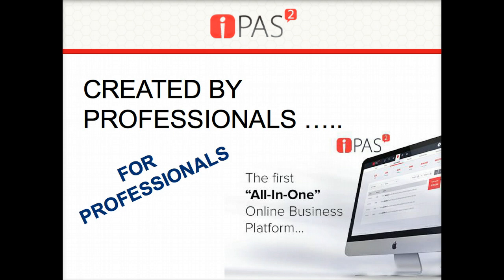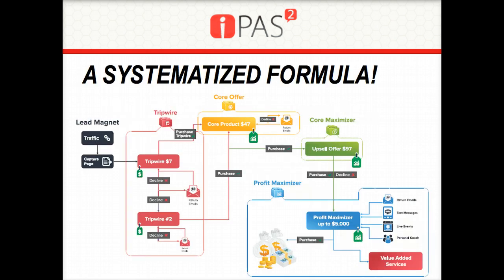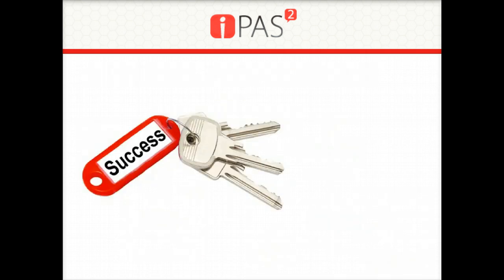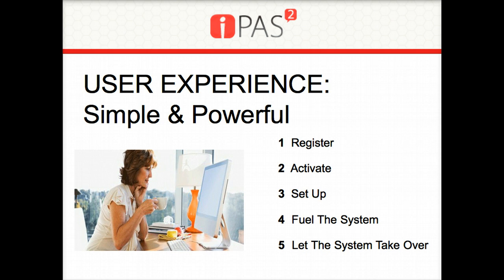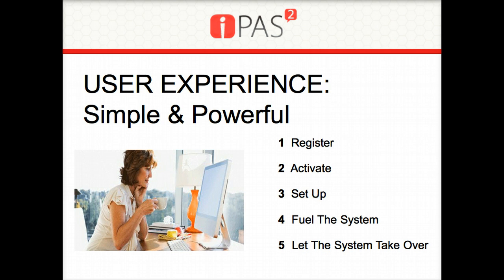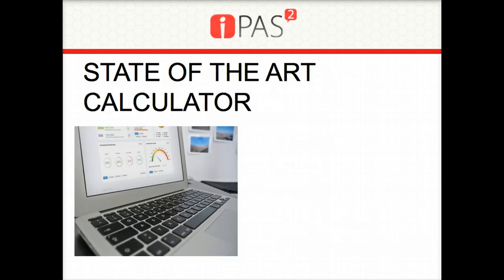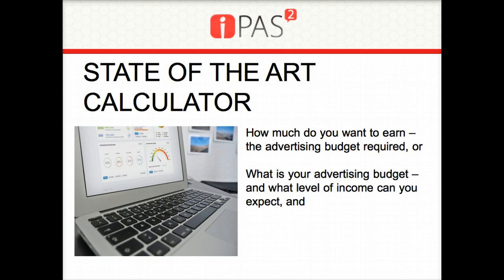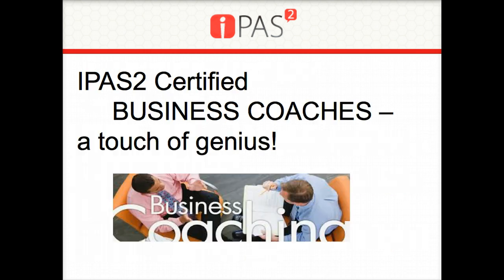ipas2 Review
If you’ve arrived at this video you’ve probably been wanting to get to the bottom of what exactly iPAS2 is, how it functions and most importantly what it can do for you. So often when you go to a review page you find it is not a review at all, just a thinly disguised sales letter telling you nothing about what results it has already achieved and how it really works, but In this ipas2 Review, I promise you will find a no-holds barred detailed explanation of this amazing business and why Professionals of all ages and backgrounds, from Engineers to Doctors, from Pastors to CEOs, Offline Business Owners, and Baby Boomers  are getting fully involved with online marketing …many of them for the first time.

So what is it that has brought such an enthusiastic response from a habitually reserved group of Professionals?

A SYSTEM developed from the ground up, by Professionals – with Professionals in mind, as well as other serious, business minded people who want a calculateable, automated way to benefit from the world of internet marketing.

I have been marketing online for the last 4 years and have restricted myself to promoting only the most reliable of products which have a track record - I do not promote new or hyped-up launches of systems or products until they have proven themselves.

 It is  all too easy to say all kinds of wonderful things about a new launch or product and what it WILL do in the future, but I prefer to wait until results are can be seen and are proven.

iPAS2 – perfectly meets the strict criteria I demand for anything I promote.. It stands for  Internet Prospect Acceleration System Version 2 –

This is an overhaul of the phenomenally successful version One launched last year, responsible for countless success stories in the last twelve months -  iPAS2 is the top-tier educational systems on how to go about building a, sustainable, profitable, legitimate, online business built for the long-term.

If you are like myself, you like to do your due diligence when looking into any business, so I’ve laid out all the details, left no stone unturned and included all aspects of the system so that you can make an informed decision based on facts not sound-bites.

This information is essential if you are looking for a long term, legitimate way to build a rock-solid business  online..

Ipas 2 reviews
Ipas2 reviews
mark dale ipas 2
chris jones ipas 2
mark dale ipas2
chris jones ipas2